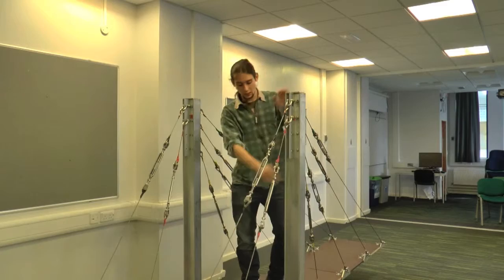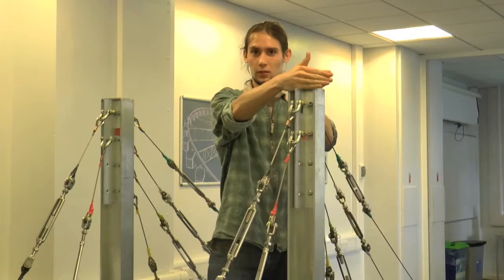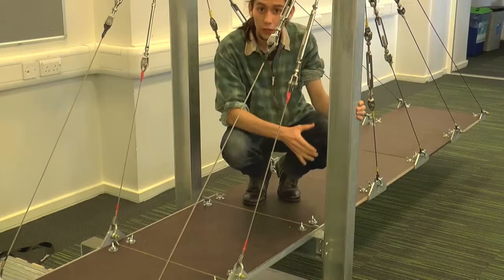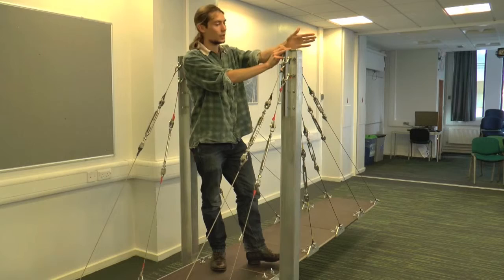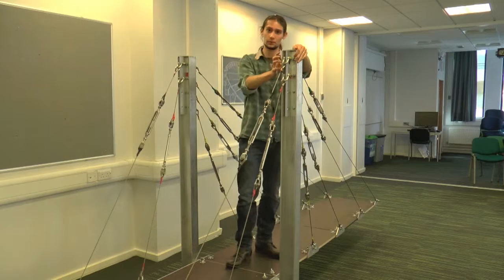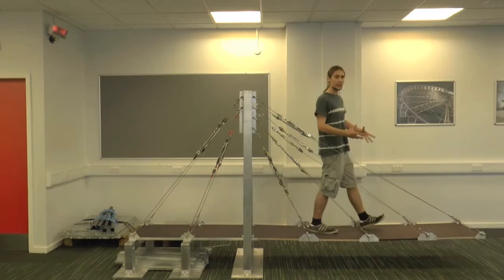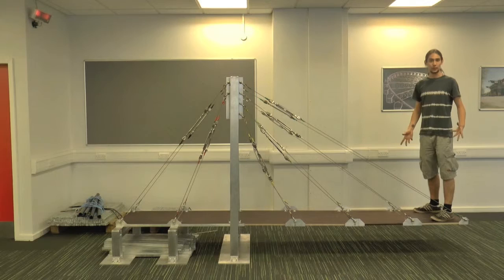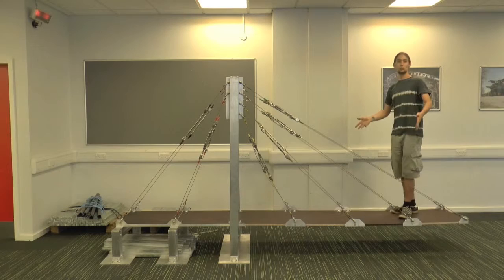Cable Stayed bridge Advanced